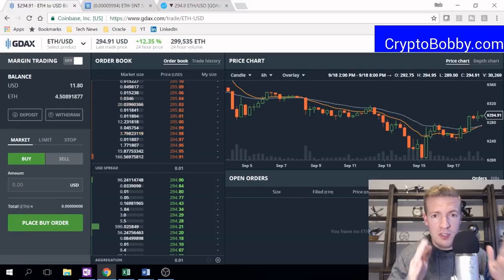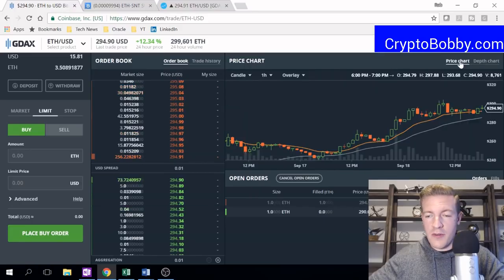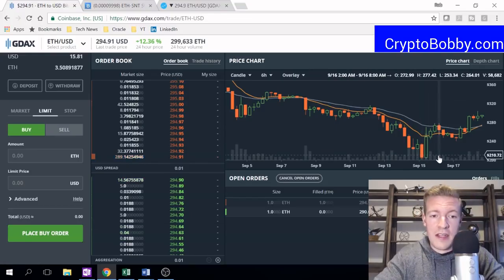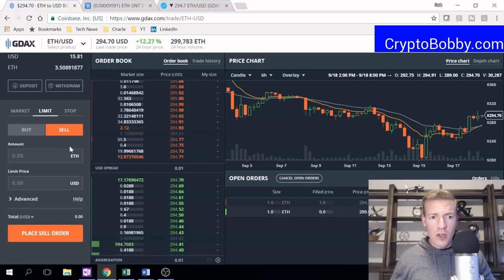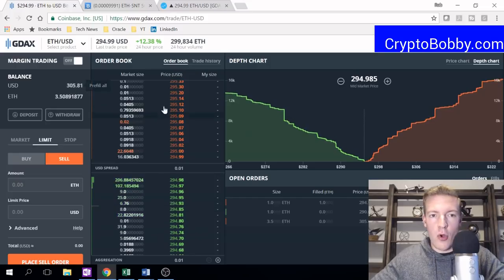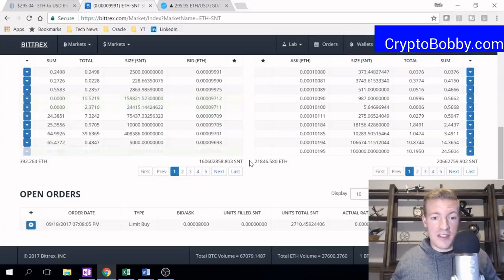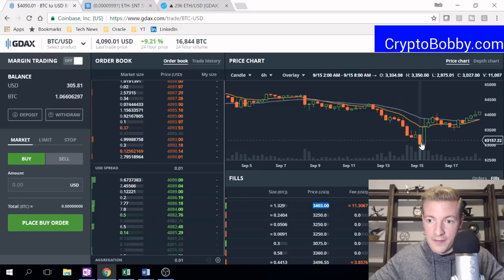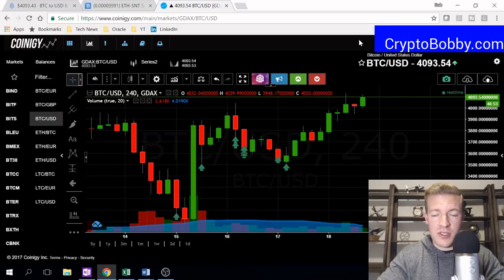How to use Limit Orders (on GDAX and Bittrex) and Why It's a Great Strategic Too.mp4